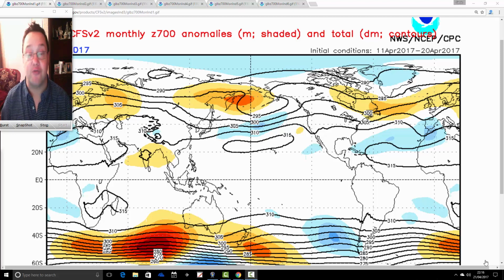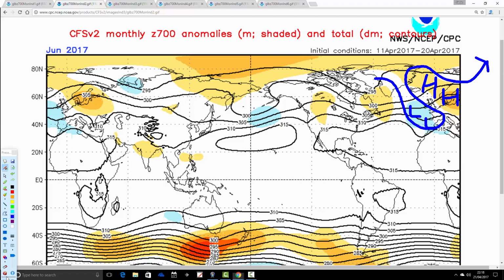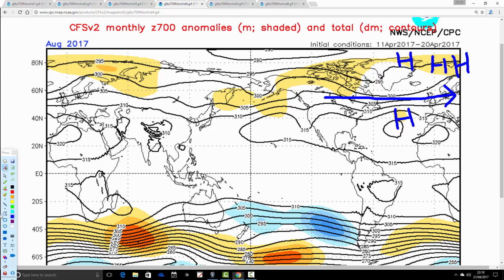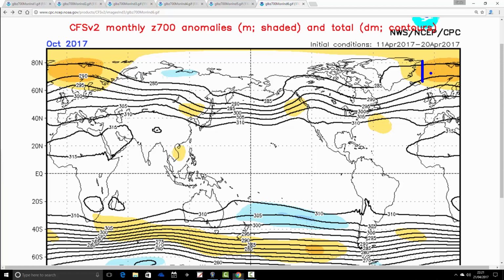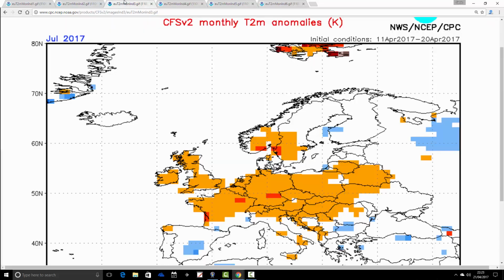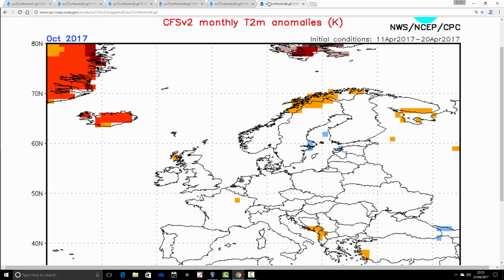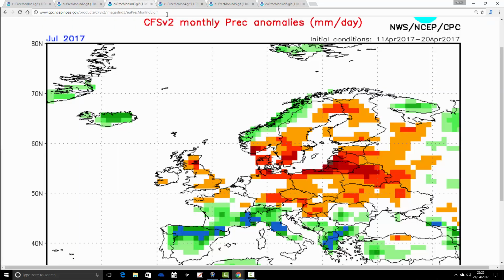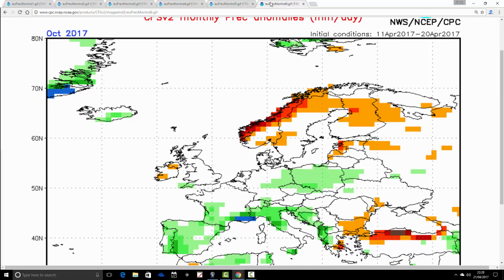CFS Six Months Look Ahead (April 2017)